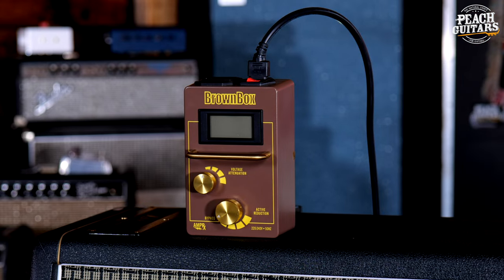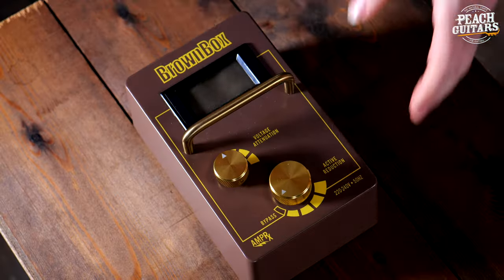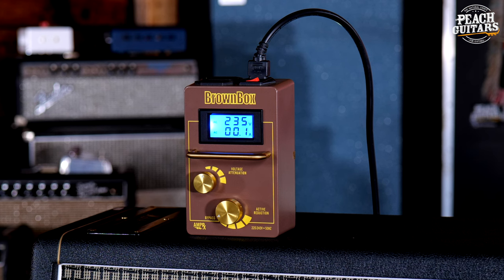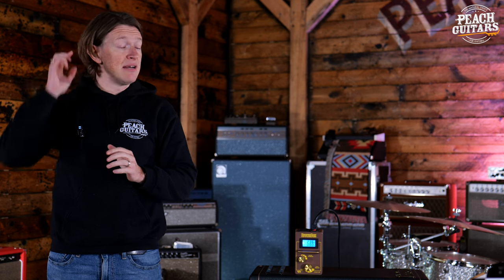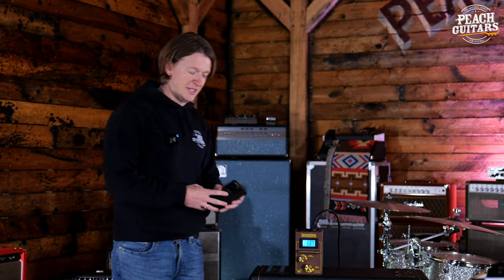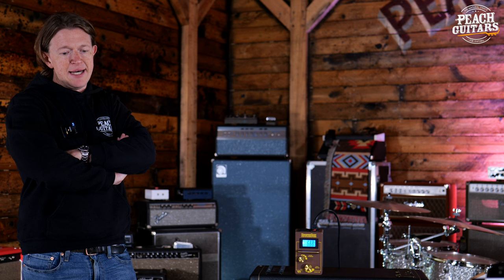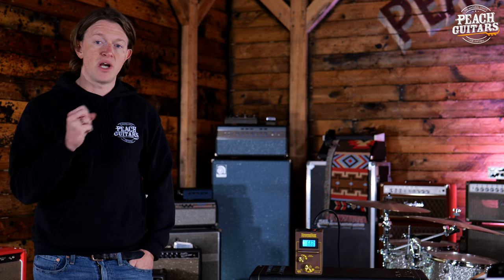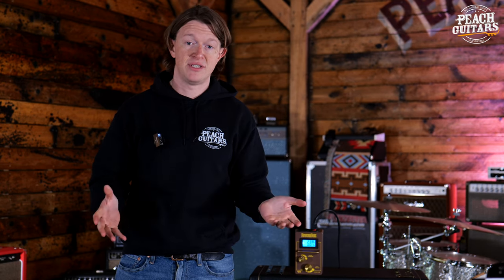The Amp Accessory You Didn't Know You Needed! | AmpRX Brown Box Voltage Attenuator!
Introducing the AmpRx BrownBox, a total game changer in the search for elite level tone. The missing link between your valve amp and your ears, the BrownBox works its magic to elevate you to a whole new stratosphere of tone. We’re delighted to be the only dealer outside of the USA to be able to offer the BrownBox!

In today's video we put the Brown Box to the test and show you just how much of an impact this unit can have on your tone! Can you hear a difference?